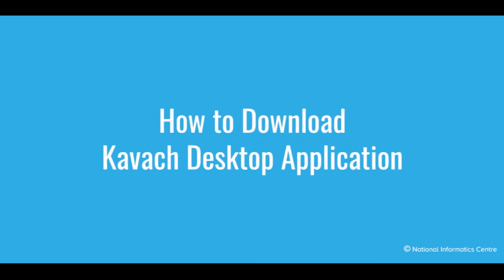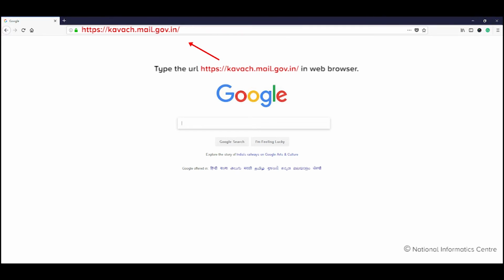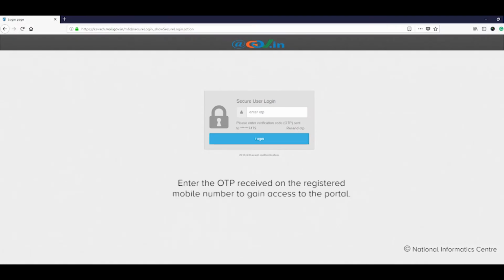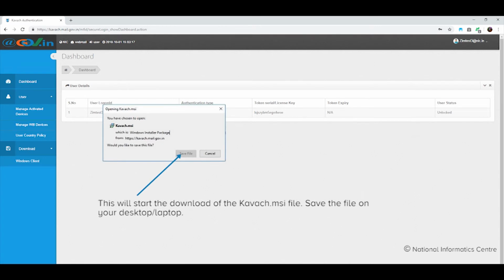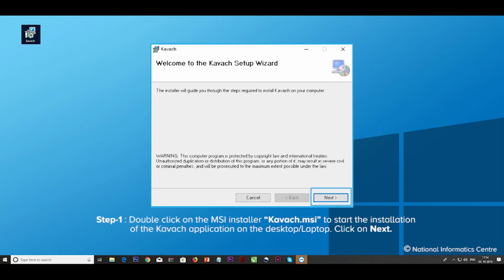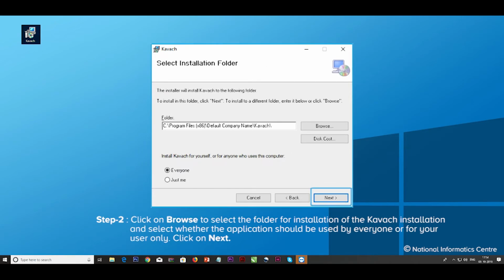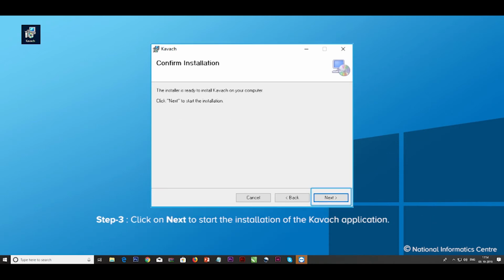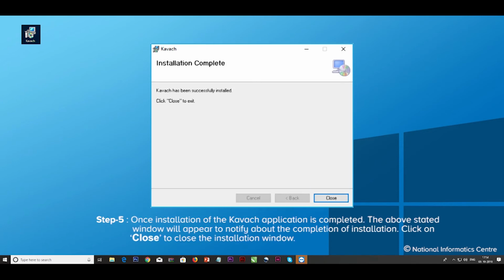Tutorial on KAVACH application software installation on Desktop | © National Informatics Centre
In this tutorial viewers will learn how to install KAVACH application software on Desktop and also how enable 2FA (Two Factor Authentication) on Government/NIC email IDs.
All rights are reserved by National Informatics Centre. © 2021